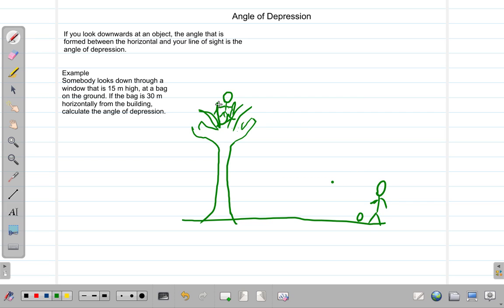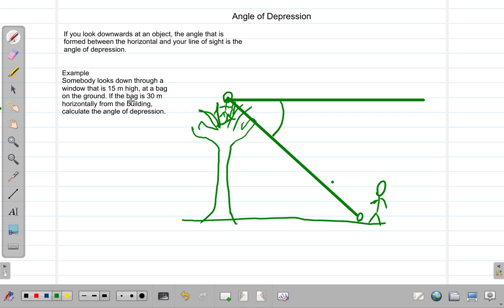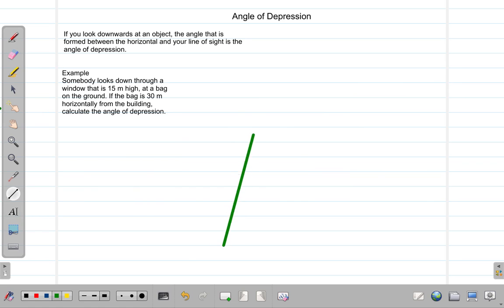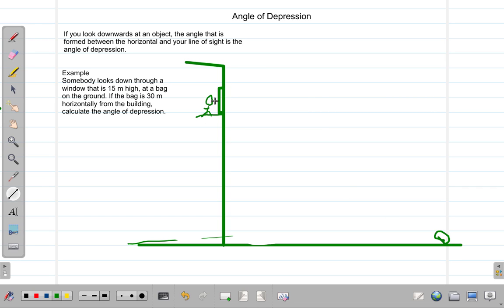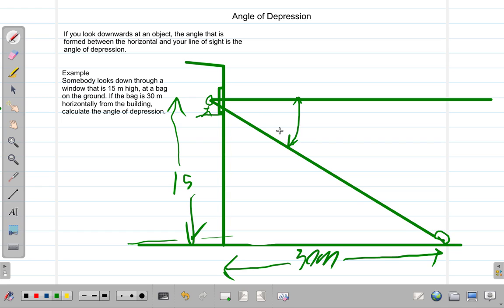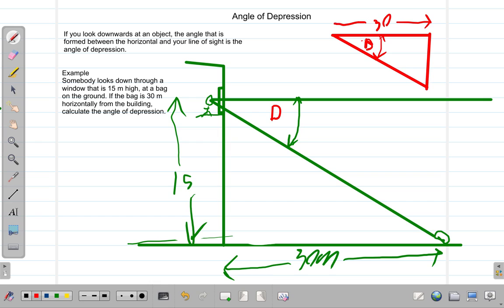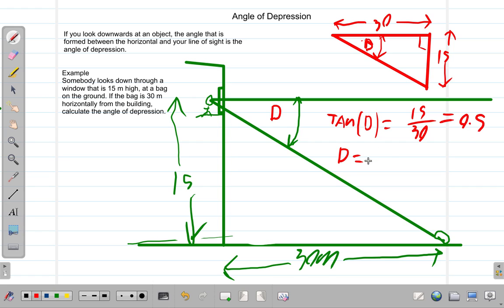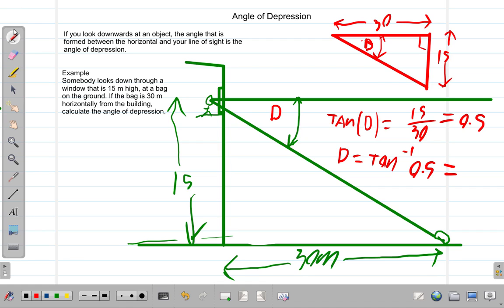Angle of Depression